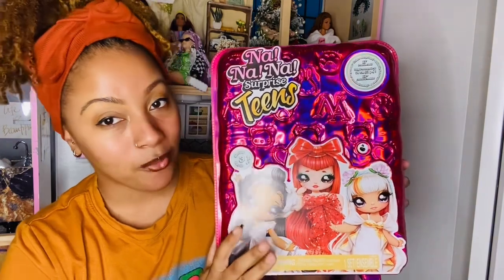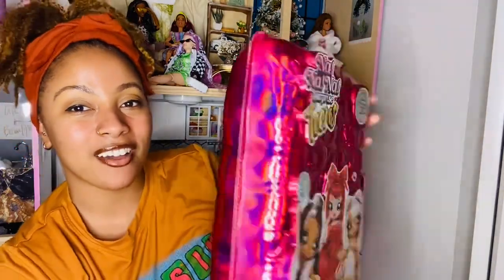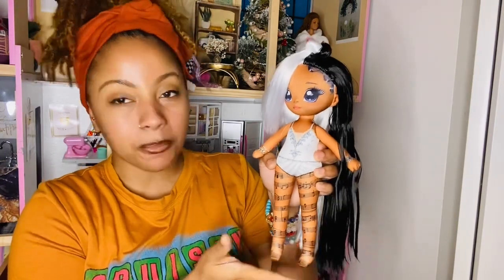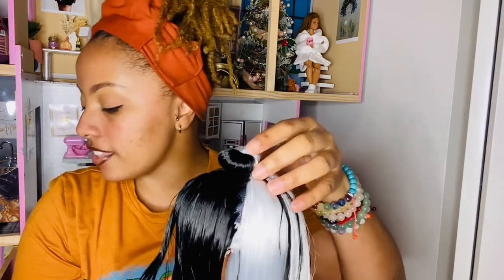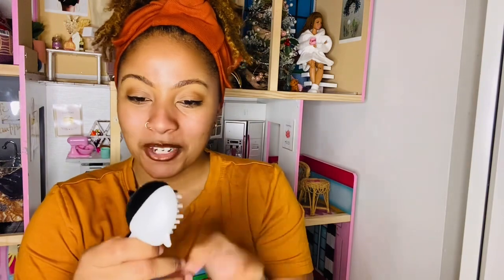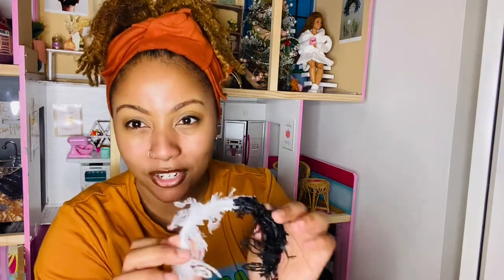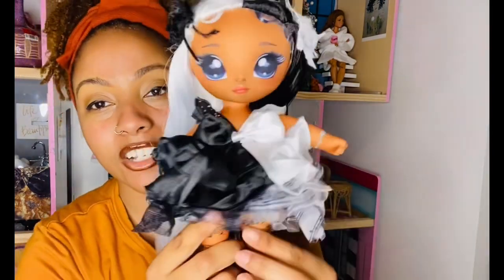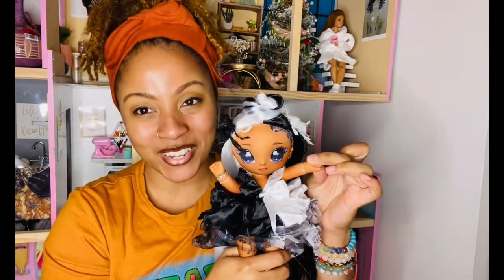Na!Na!Na! Surprise Teens Odette Lakewood! 🦢My first Nanana Doll !🤍🖤 Vlogmas day 19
Link